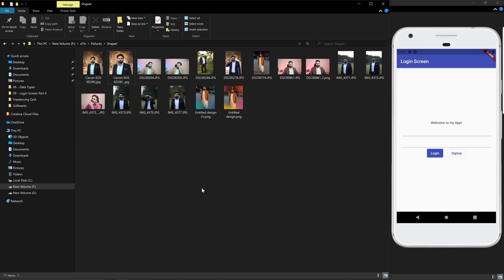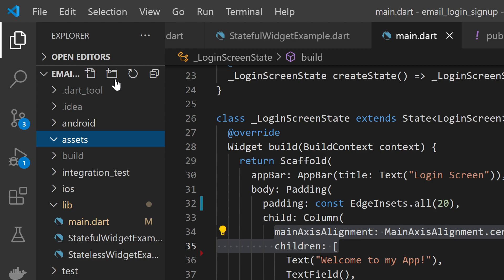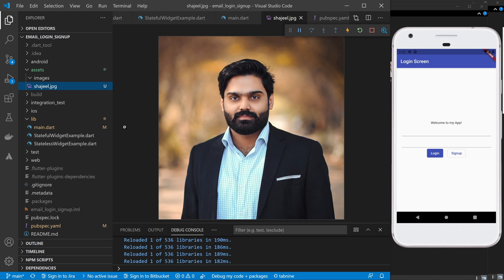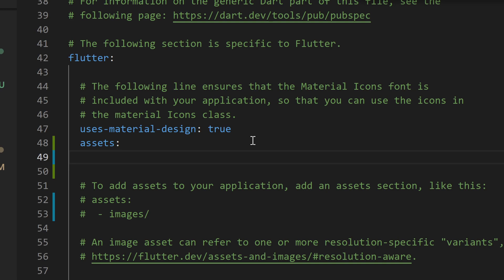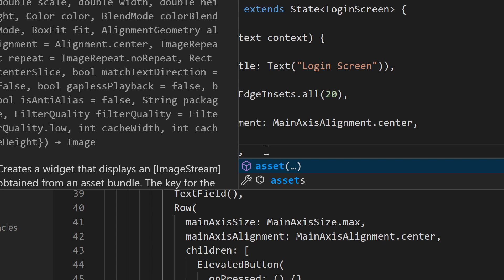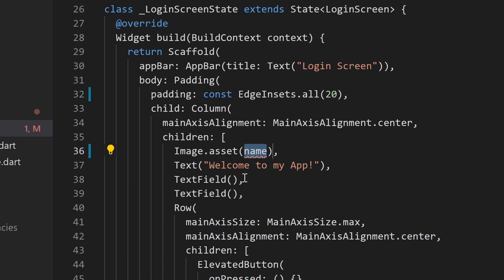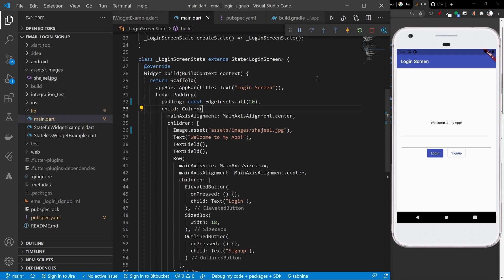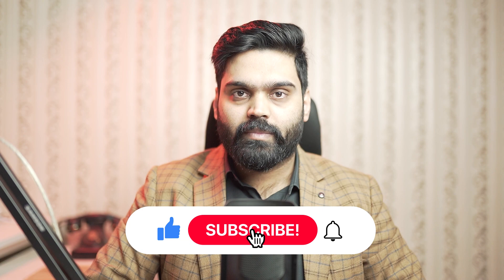How to show Image inside the Flutter Application | Flutter Complete Course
In this video of the Flutter Course, we will learn how to show images inside the Flutter Application.